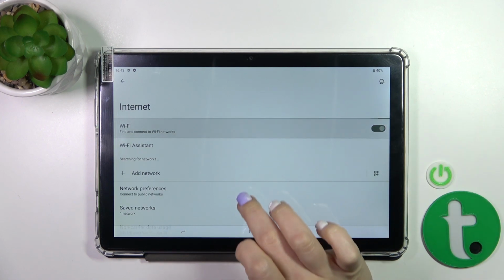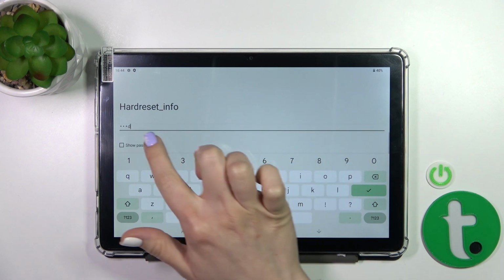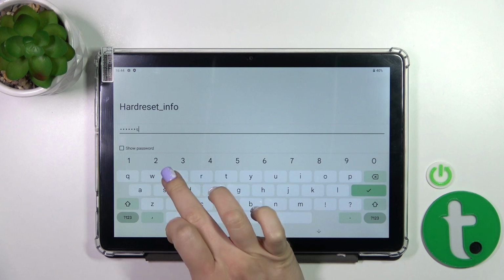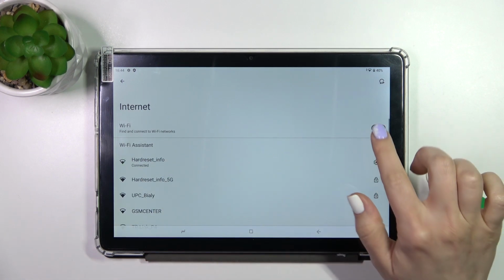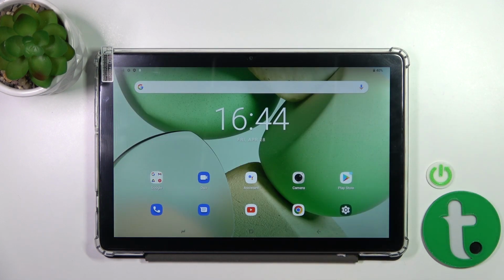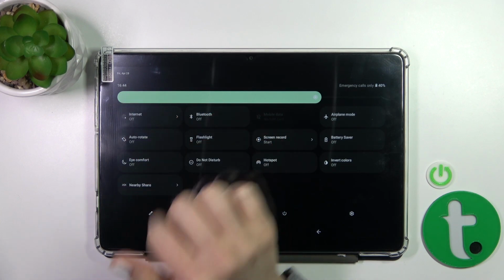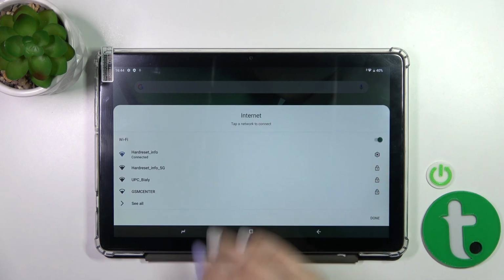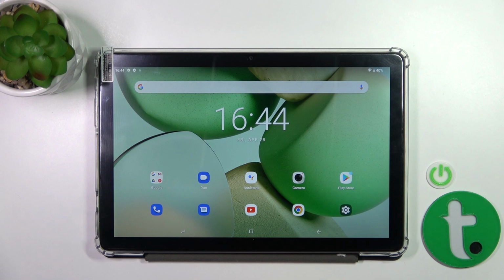How to Connect to WiFi on DOOGEE T10? - Set Up Wi-Fi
Those of you who want to connect your DOOGEE T10 to Wi-Fi, but do not know how to do so, then we are here to help! This tutorial is intended to show you how to find the proper section in the device where the options regarding Wi-Fi are stored, and how to connect the device to the device using the Wi-Fi. We will be showing you how to connect the device with Wi-Fi. Following all the steps shown will help you make a successful connection.

How to Connect DOOGEE T10 with Wi-Fi?
How to Manage Wi-Fi Connection in DOOGEE T10?
How to Set Wi-Fi in DOOGEE T10?
How to Enable Wi-Fi in DOOGEE T10?